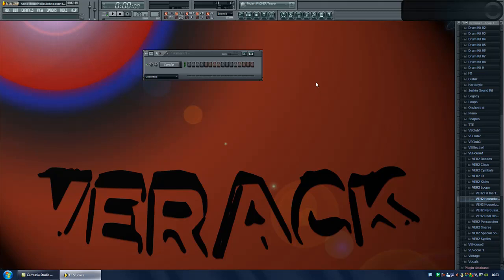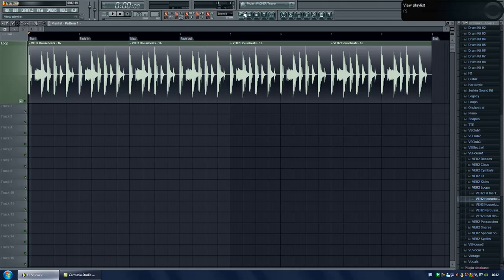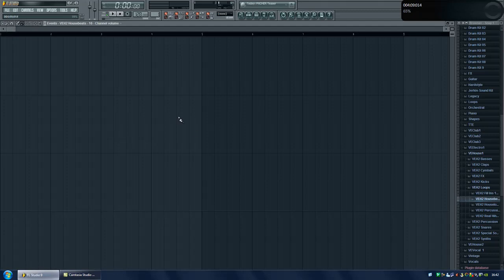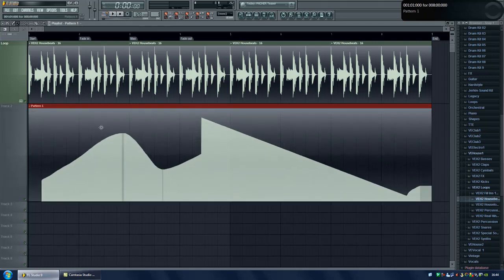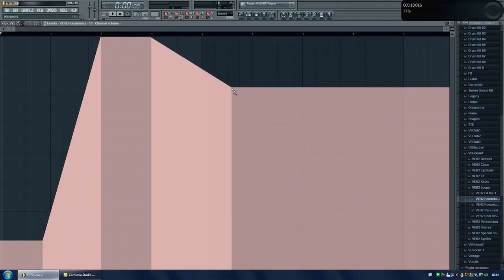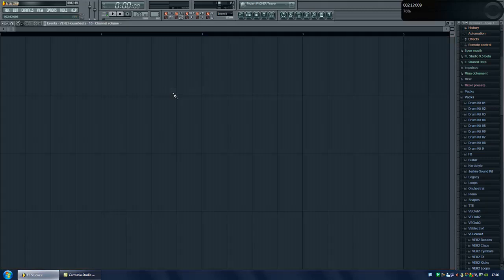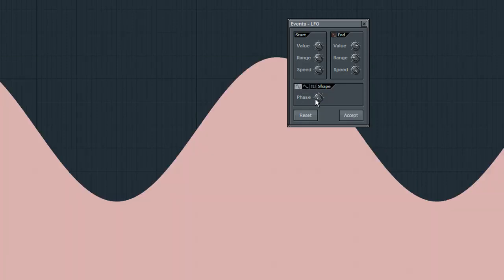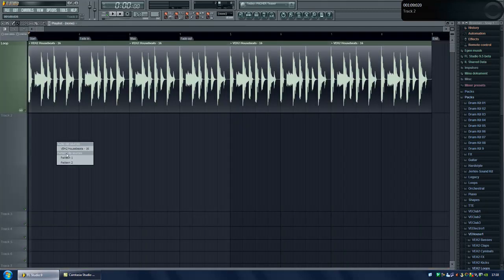Automation in FL Studio (part 1) - Verack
This video is for beginners that don't know to how to use automation in FL. If you know how to use it already, don't watch this.

So this is the second time I make a tutorial video. In this one, I explain how you use events to edit automation. In the second part, I explain how to use automation clips.

/ Verack